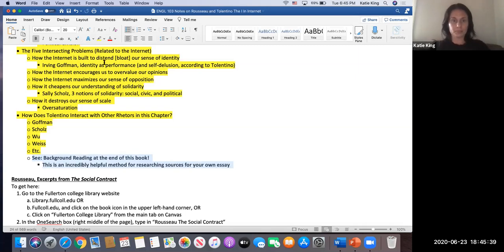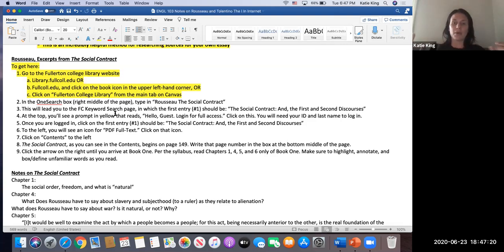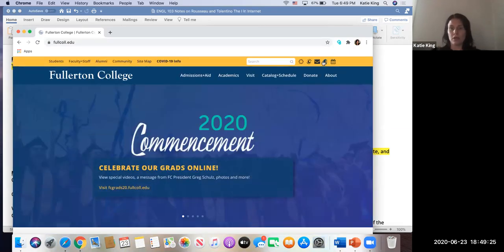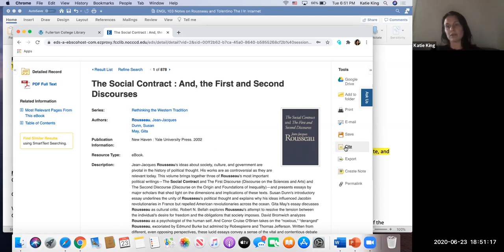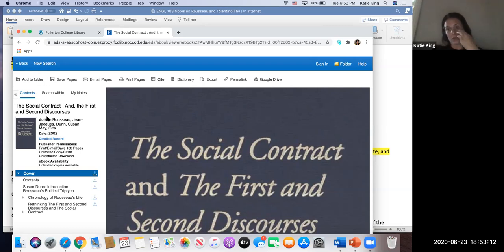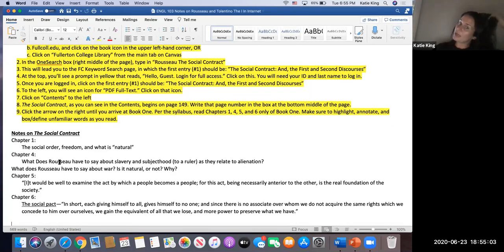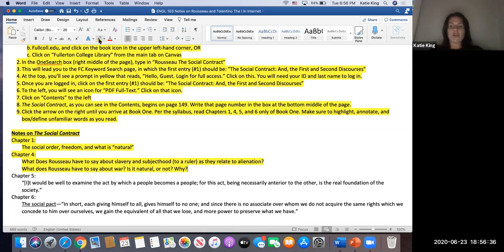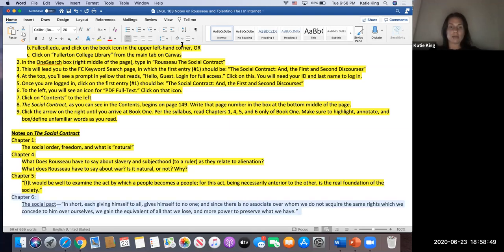WebTeach: ENGL C1001, Rousseau from The Social Contract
Yes, this video is editing from earlier version that discussed another text in addition to Rousseau.